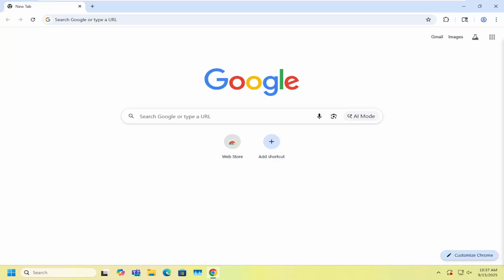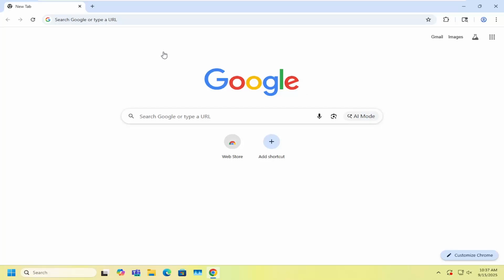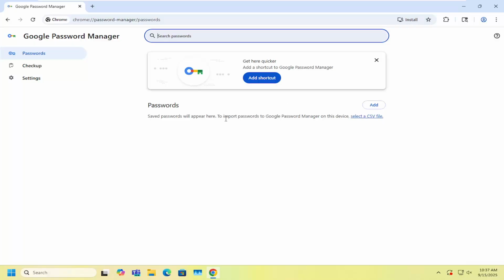How to View Your Saved Credit Card Numbers on Google Chrome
This tutorial explains how to view your saved credit card numbers in Google Chrome, which can be helpful for quickly filling out payment information when shopping online. Google Chrome offers a built-in feature to securely store and autofill credit card details for convenience. The video guides users through Chrome’s settings to access and view saved credit card information, allowing them to manage or update their payment methods easily. By understanding how to view saved credit card numbers, users can streamline online purchases while ensuring their information is securely stored.

Issues addressed in this tutorial:
view saved credit cards chrome
manage credit card info google chrome
chrome autofill payment settings
how to check saved credit cards chrome
google chrome payment details
view stored payment methods chrome
chrome password manager credit cards
chrome saved credit card numbers
update payment info chrome browser
google chrome payment management

This guide is ideal for users who frequently shop online and want to access their saved payment methods in Google Chrome quickly. It highlights the steps to securely view and manage credit card details through Chrome’s autofill and password manager features. With these instructions, users can keep track of saved payment information and easily edit or remove outdated details.